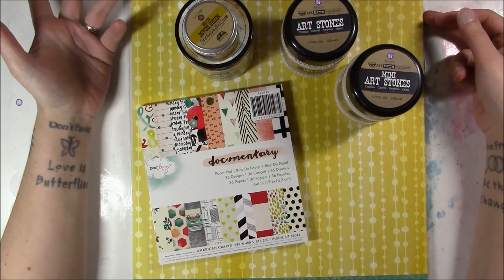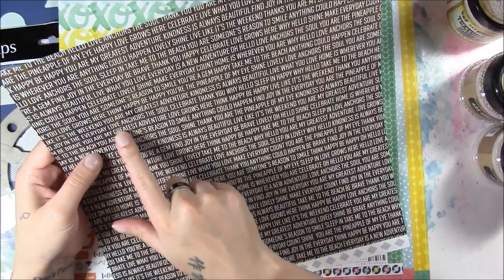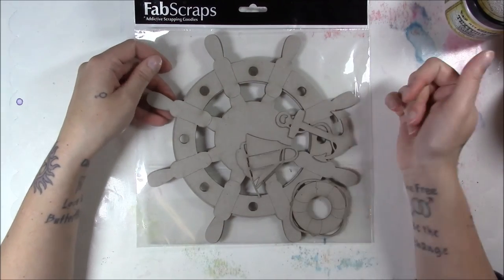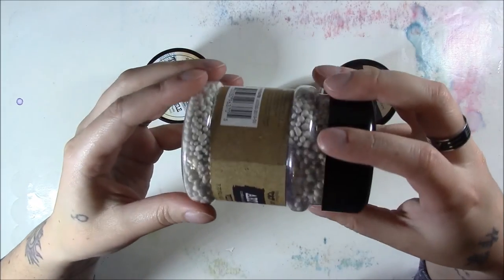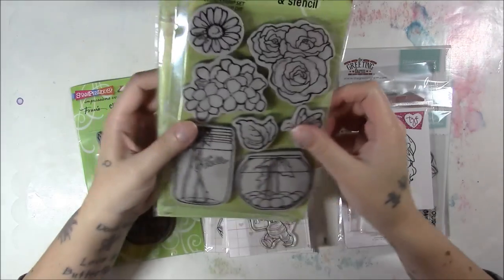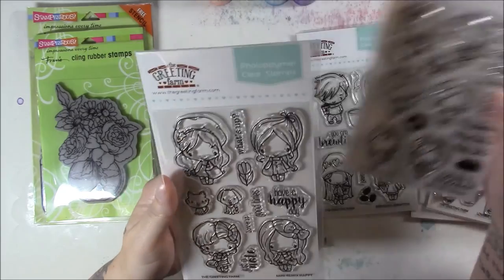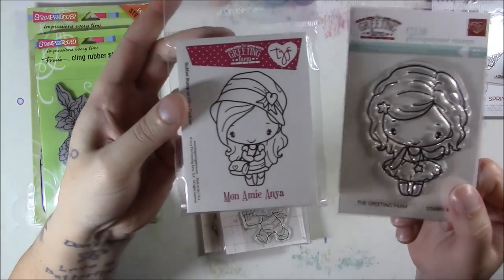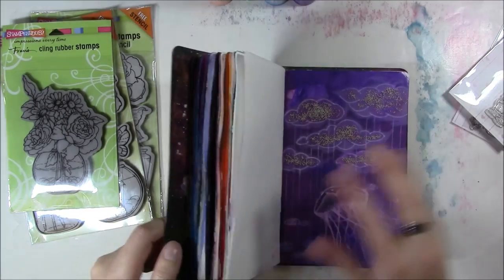Supply Haul Video #34: Scrapbook.com and Marker Pop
Yes, I know, I've bought too much. I tried to stop, but Mike said not to worry about it. Also, I've been involved in my very own NaNoWriMo for the past month so add that to being sick and mostly I just shop when my characters are waiting to tell me what happens next, lol!